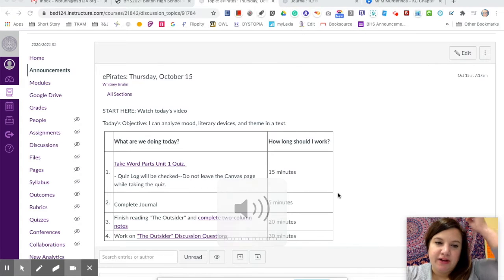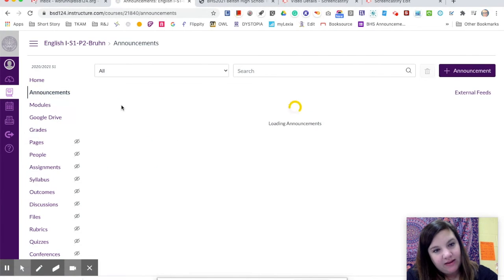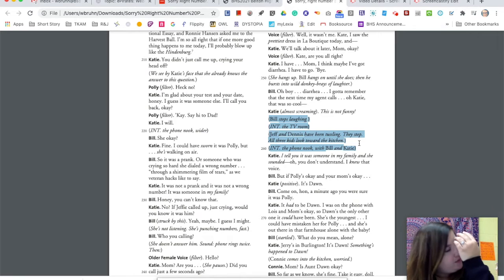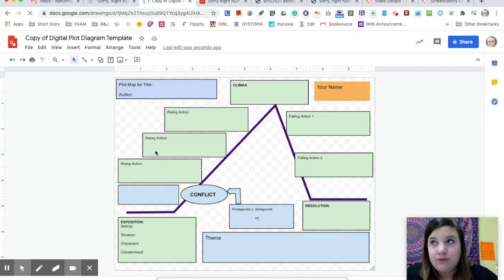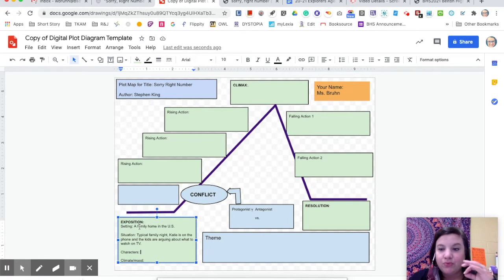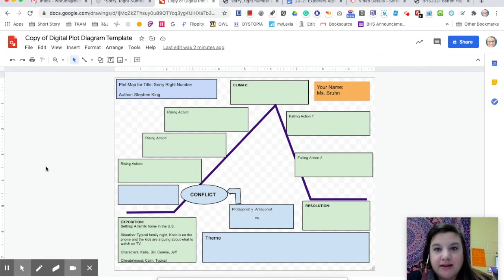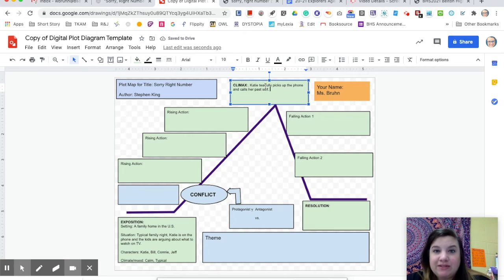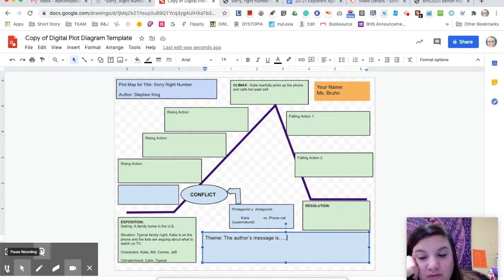10:15 eng 1